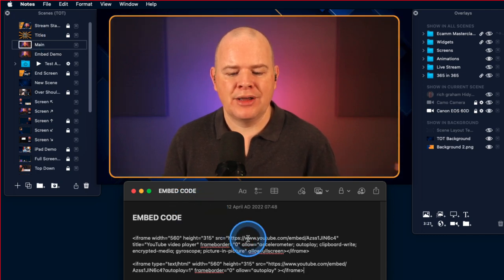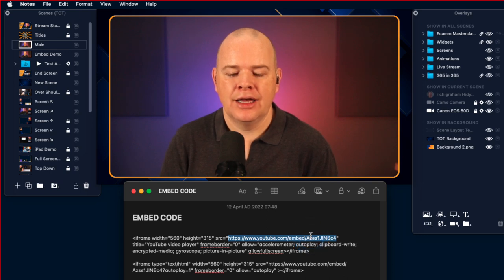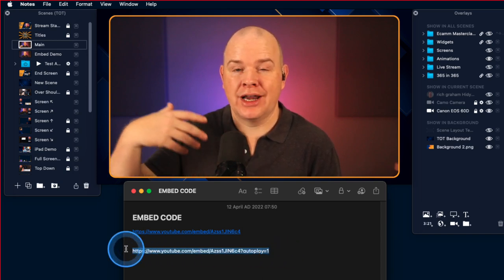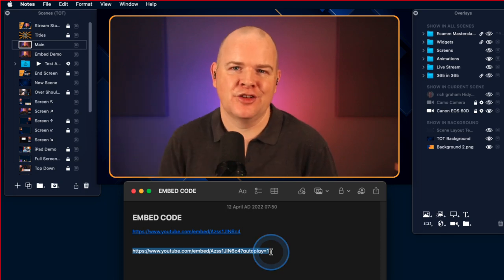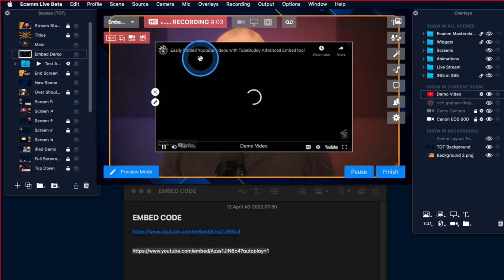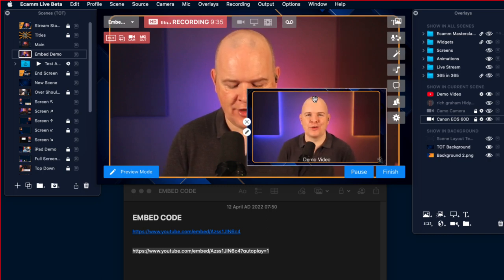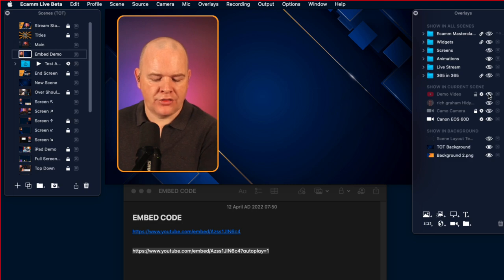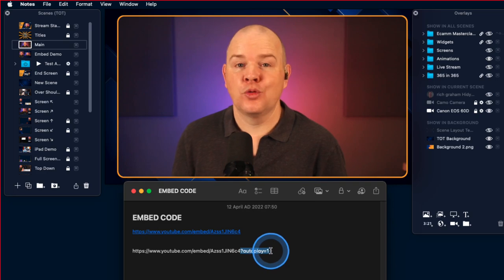How to embed web based video directly into Ecamm Live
Discover how to embed web based video directly into Ecamm Live using widget overlays in this full tutorial.

When people want to share a YouTube video or a video from other site in their Ecamm Live Production, they will often use a screen share overlay to share a browser window.  This relies on having the browser window open and takes up valuable space on your monitor that you maybe don't have or would rather use for something else.   There is a way, however, that we can use the embed code for any video and bring it into Ecamm Live using as a widget overlay, complete with audio.

Make sure you have permission to use any video you are going to embed within your productions!!

What we are looking for is the Embed url from within the full 'iFrame' embed code. for youtube, it will look something like this:

We also want to auto play the video so that whenever we switch to the scene containing the widget, or show or hid the widget overlay, it will play the video... to do this, we add ?autoplay=1 to the end of the url.  So our full url for the widget is as follows:

Here is the other video I mentioned in this video about how to get better embed code using Tube Buddy

===🧰 GEAR THAT I ACTUALLY USE
🎙 AUDIO

4K Virtual Monitor Folding Keyboard